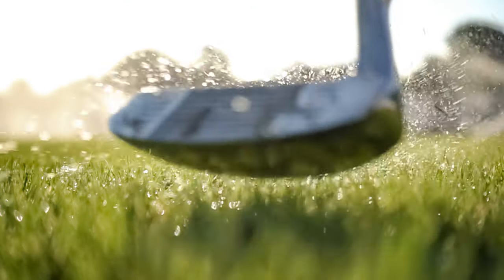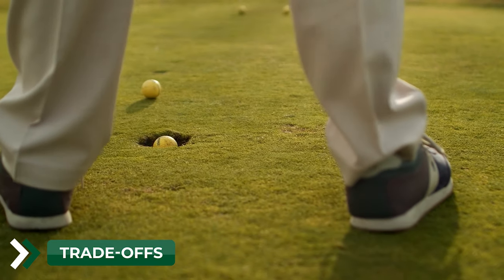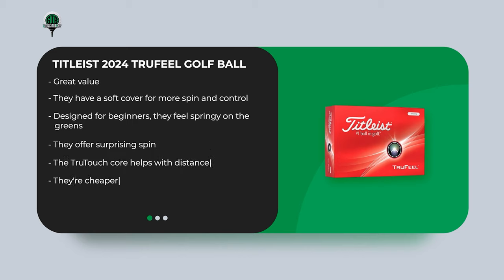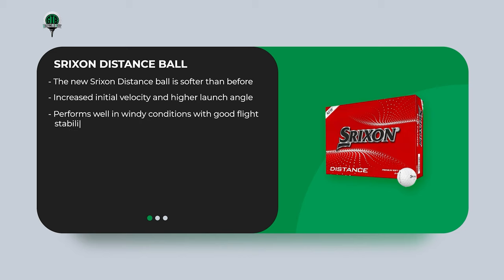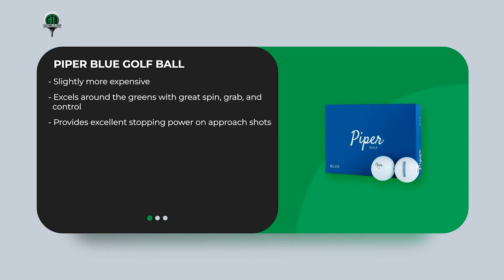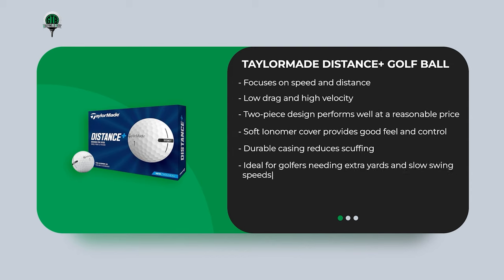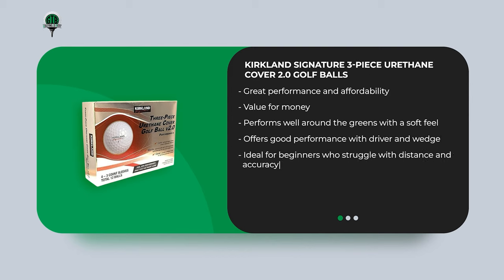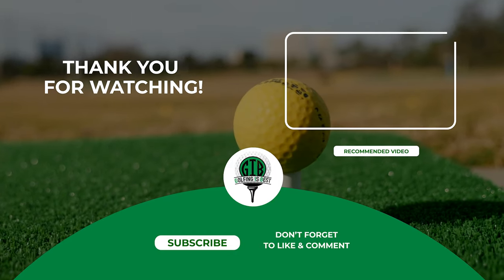Best Budget Golf Balls 2024 | Golf Balls That WON'T Break The Bank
Best Budget Golf Balls 2024

Struggling to find good golf balls without spending a fortune? We've got you covered!
This video reveals the BEST cheap golf balls in 2024, considering distance, feel, durability, and your budget.
Find your perfect match without sacrificing performance!